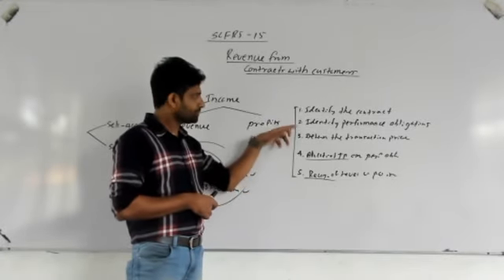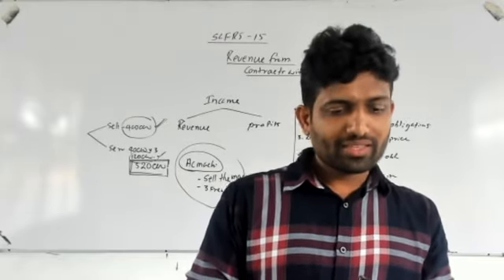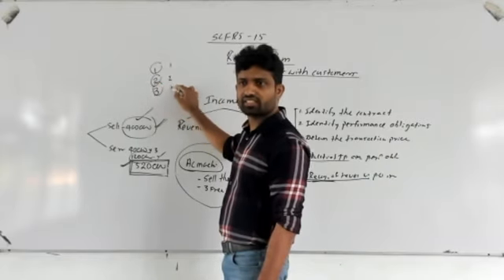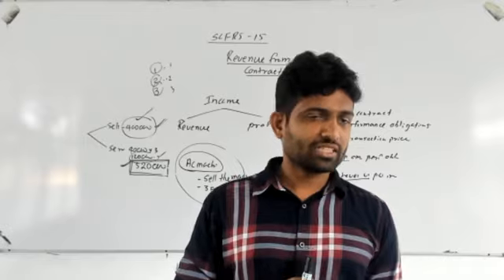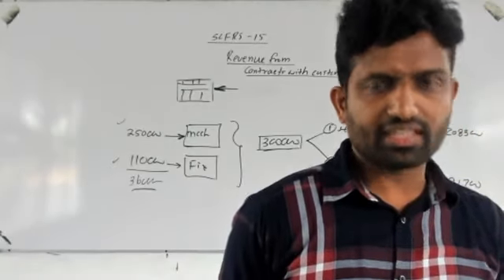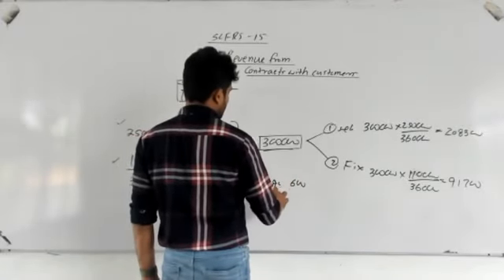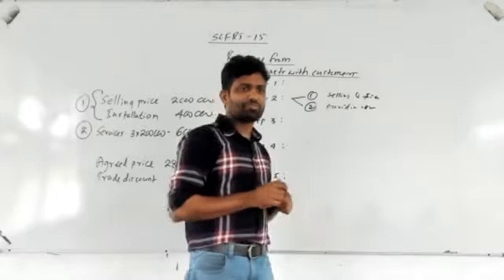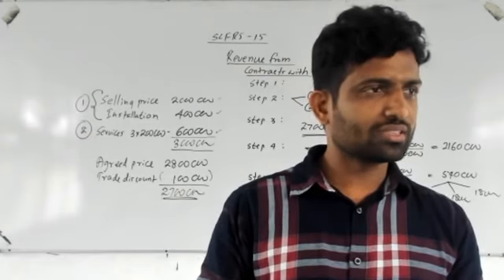SlFRS 15 Revenue from contracts with customers